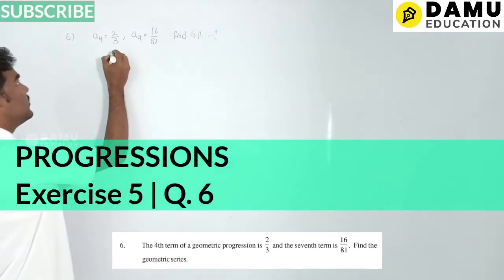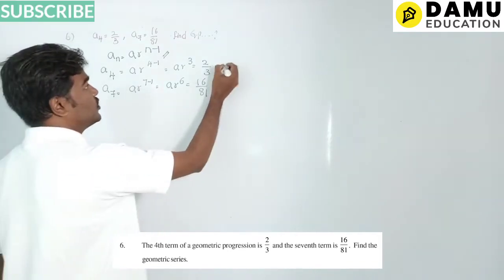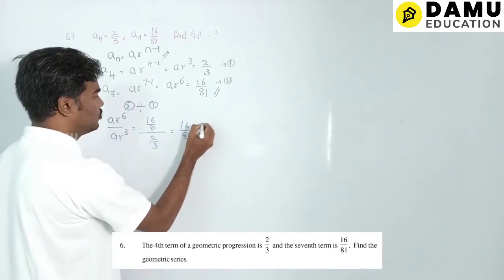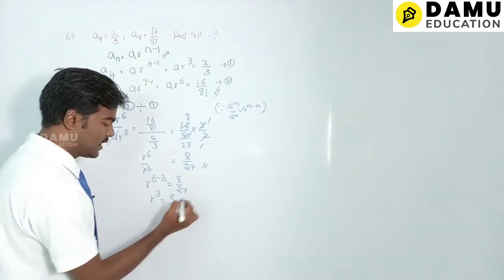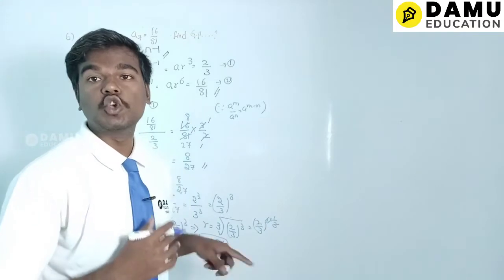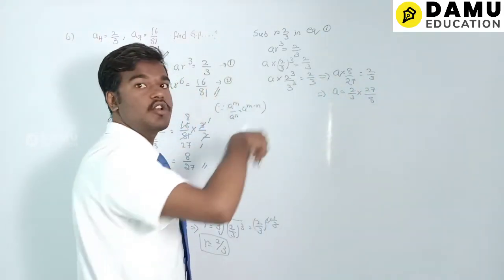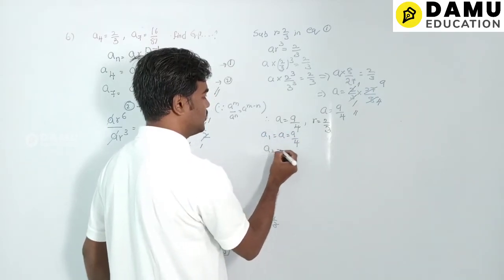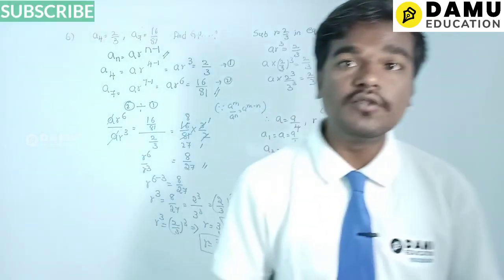Progressions | Ex 5 Q 6 | The 4th term of a geometric progression is 2/3 Find the Geometric Series?